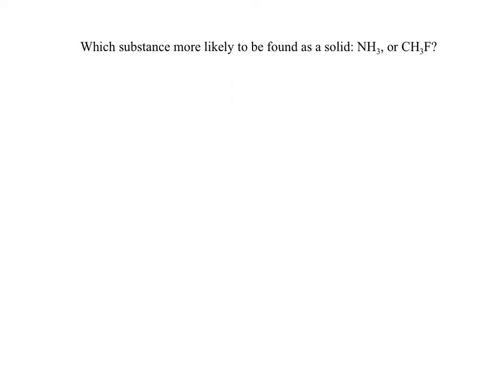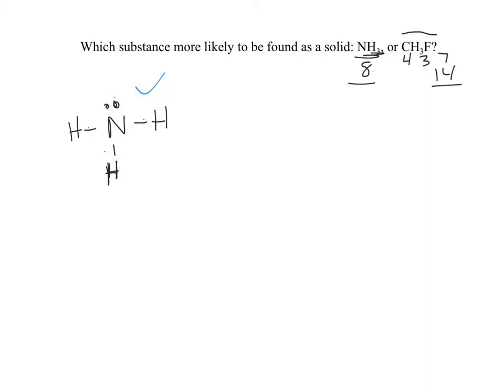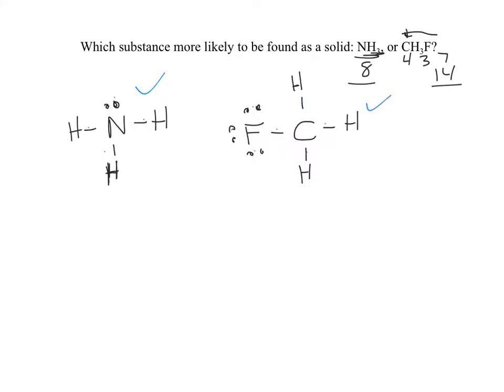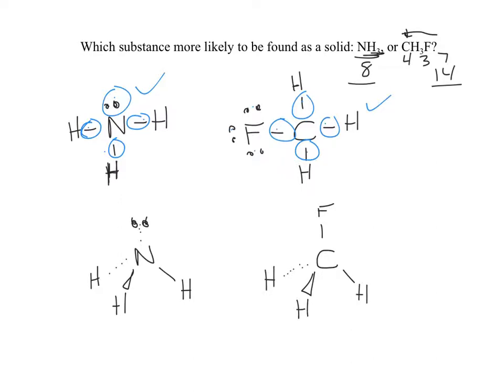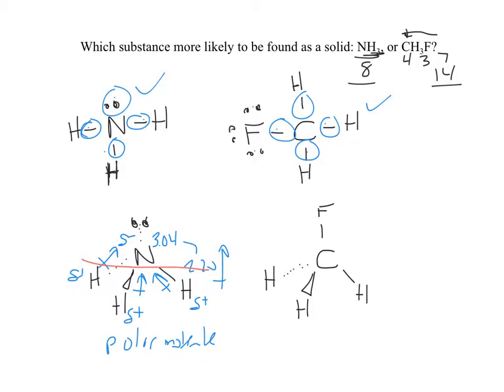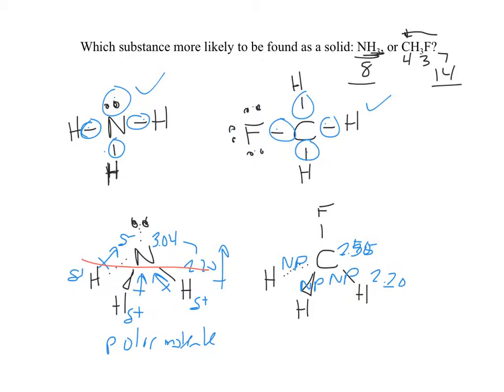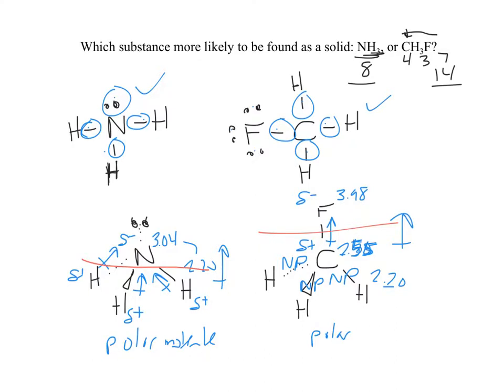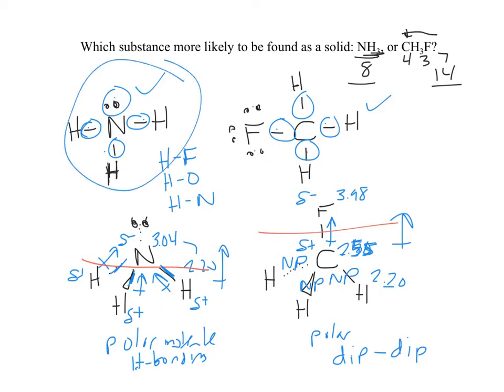IMF Summary Problem #3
Using intermolecular forces to compare properties of two different substances.  Requires knowledge of Lewis structures, molecular shapes, polarity, and IMFs.